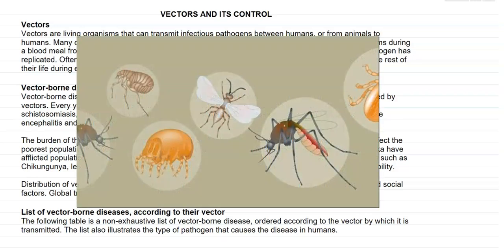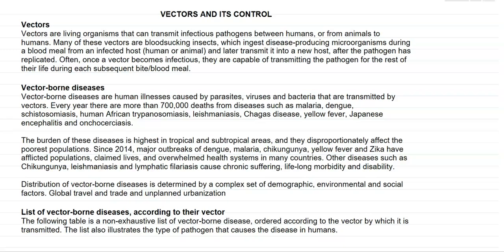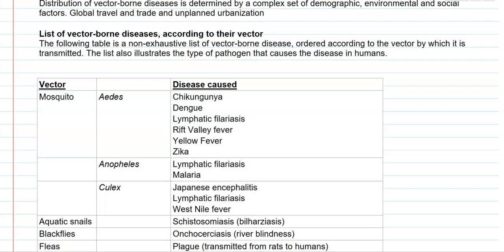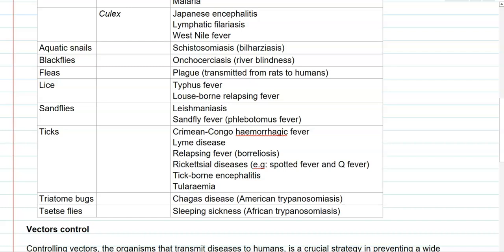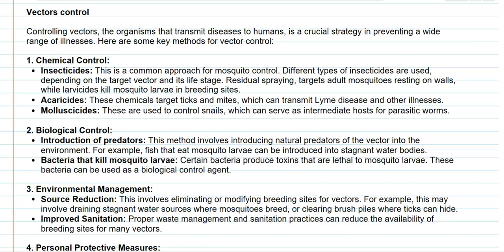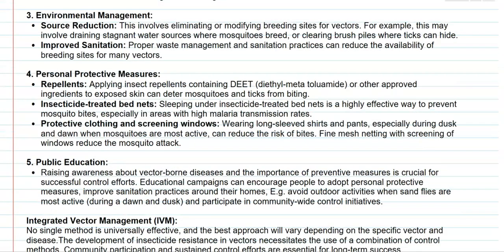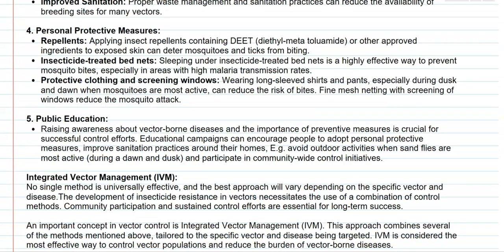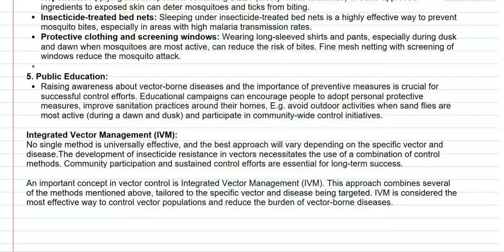BZ Unit 1 Lect 8